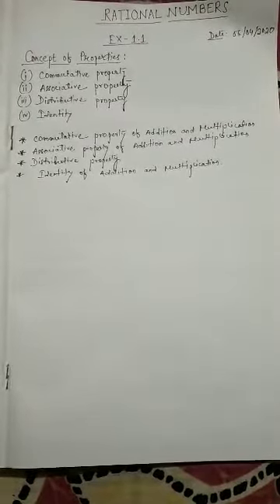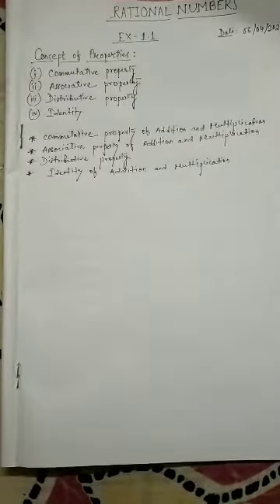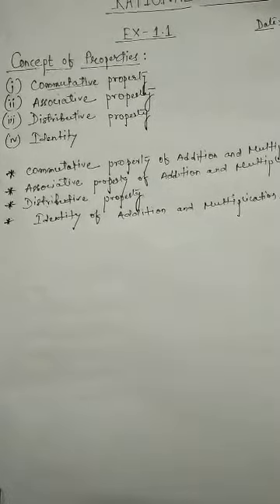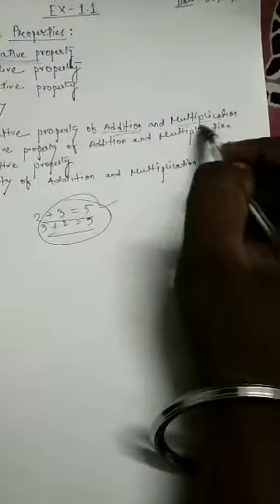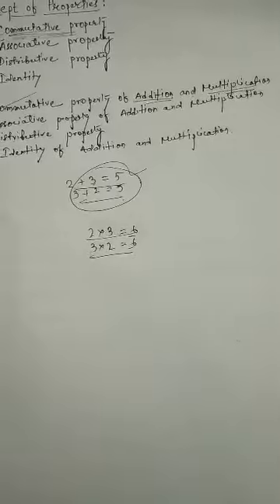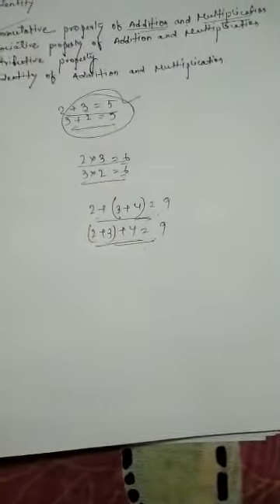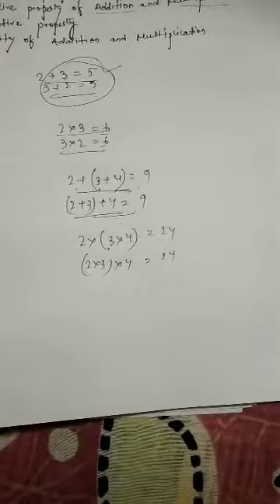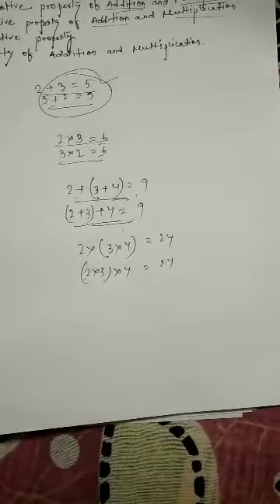Rational Number_Mathematics_Class 8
Explanation on Properties